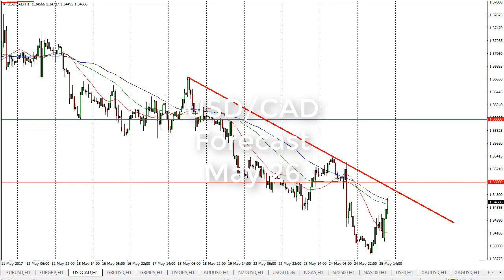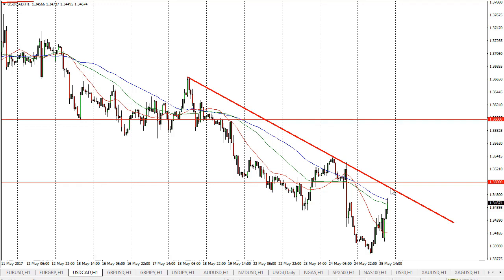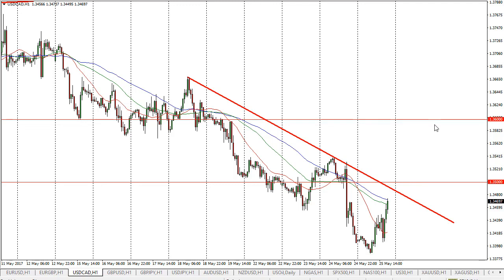USD/CAD Technical Analysis for May 26 2017 by FXEmpire.com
The US dollar fell initially during the session on Thursday against the Canadian dollar, but the OPEC announcement came out today that For the full article go - USD/CAD Forecast May 26, 2017, Technical Analysis.Find more information about Forex and Commodities News Technical Analysis Fundamental Analysis and Brokers on FX Empire